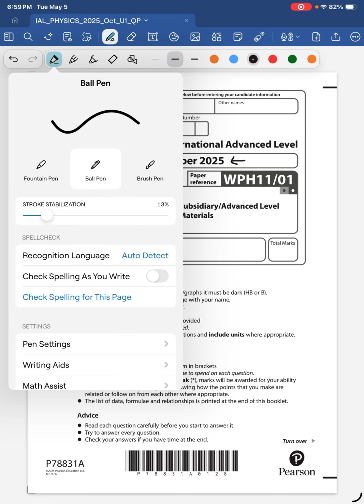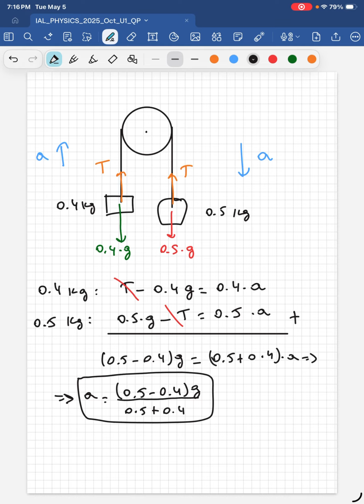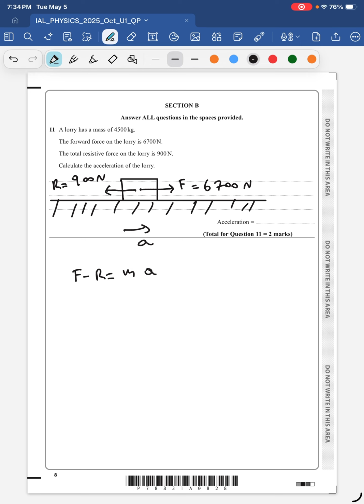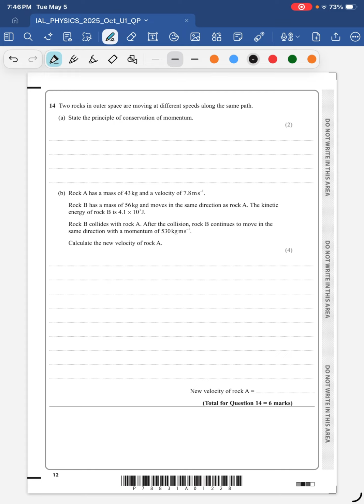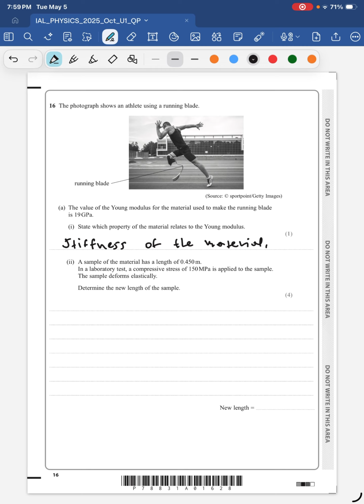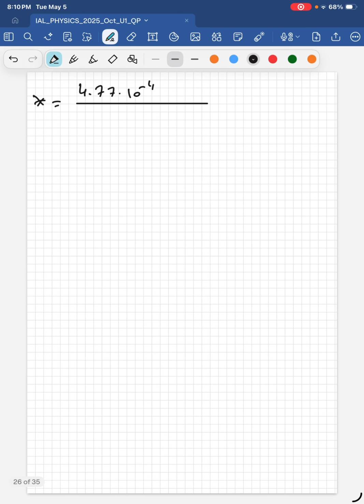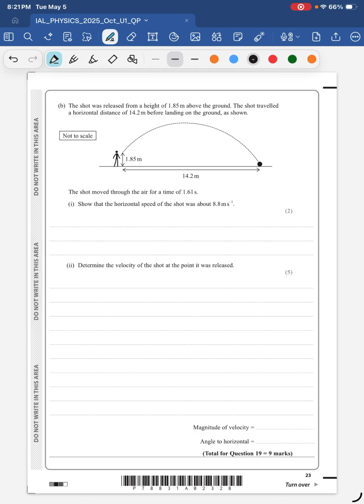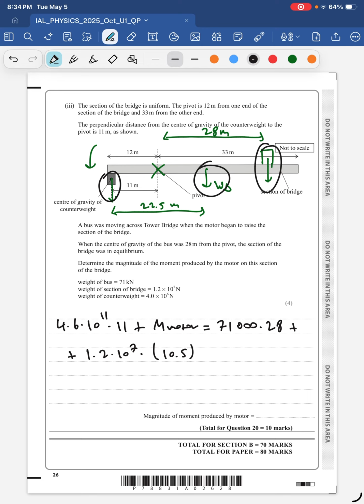Edexcel IAL Physics, Unit 1 WPH11, October 2025, Full Paper Walkthrough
Full walkthrough of the Edexcel IAL Physics Unit 1 paper WPH11 from October 2025.

Timestamps
00:00 Introduction

Questions covered
Q1, Scalar vs vector quantities, force, energy, mass, power
Q2, Useful power output and total energy output over time
Q3, Newtons third law force pairs
Q4, Effect of temperature on viscosity and terminal velocity
Q5, Internal energy, work done and dissipated energy
Q6, Equilibrium condition using vector force equation
Q7, Atwood machine acceleration calculation
Q8, Extension of wires under equal forces
Q9, Displacement time graph shape under constant then zero acceleration
Q10, Momentum change and comparison between two objects
Q11, Newtons second law, calculating acceleration
Q12, Vector triangle, resultant of two forces, magnitude and direction
Q13, Measurement errors with stopwatch, suvat to find acceleration
Q14, Conservation of momentum, two rock collision problem
Q15, Spring constant from Hookes law, elastic strain energy derivation
Q16, Young modulus, strain and new length calculation, breaking stress of materials
Q17, Upthrust and Archimedes principle, Stokes law terminal velocity
Q18, Distance time graph interpretation, power output analysis across three stages
Q19, Projectile motion, horizontal velocity and launch speed and angle
Q20, Principle of moments, bascule bridge motor torque calculation